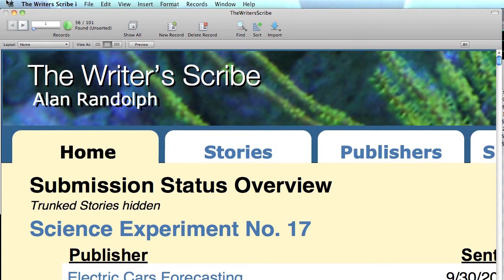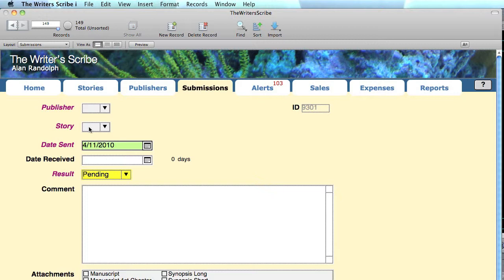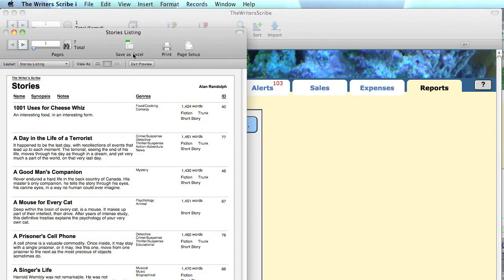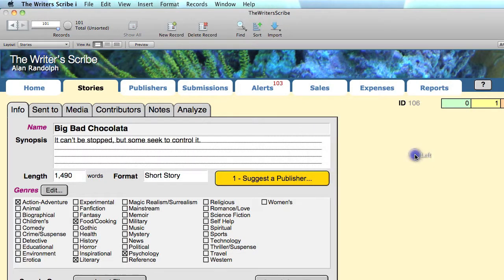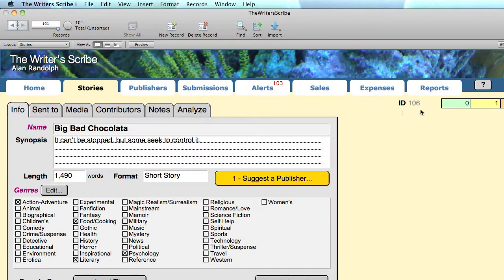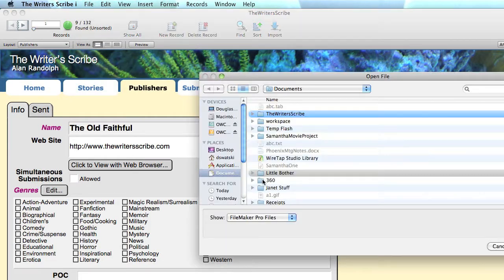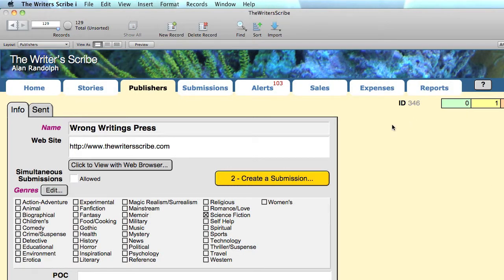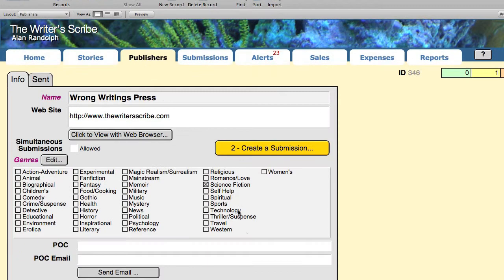The Writer's Scribe - General Form Tips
A video tutorial on general tips on using the forms in The Writer's Scribe application. This is a software application that provides submission tracking for the writer, songwriter, poet, or screenwriter. This video covers enlarging/reducing the display, keyboard data entry, importing, export to PDF or Excel, and deleting a record.